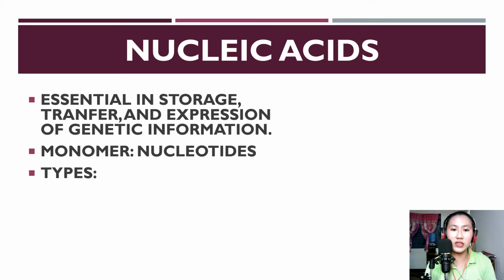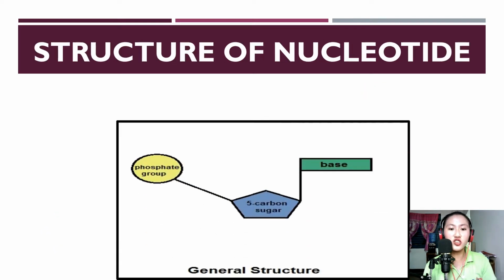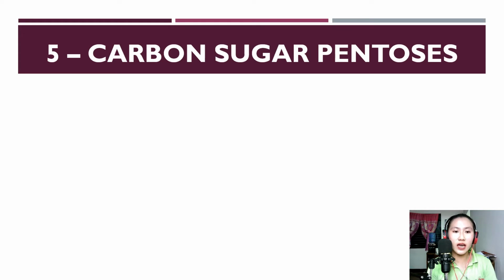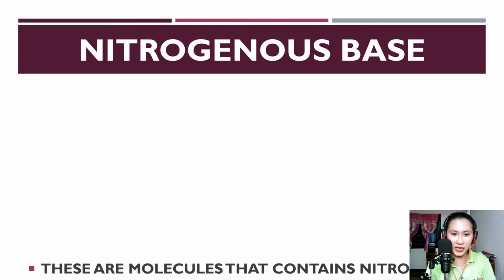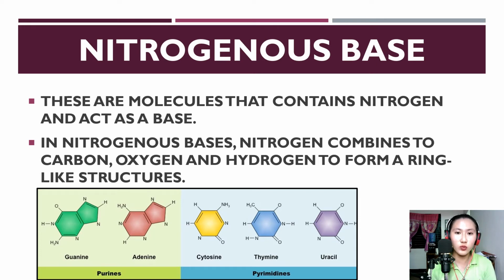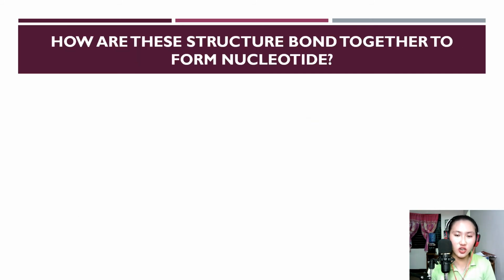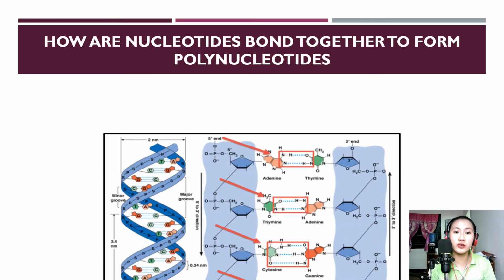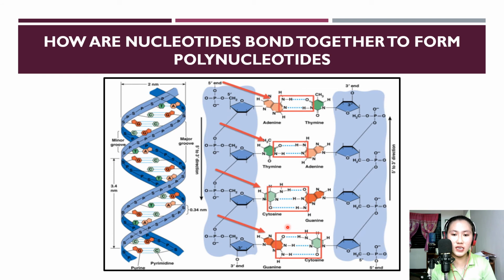BIOLOGICAL MACROMOLECULES (PART 4 - NUCLEIC ACIDS)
Good day Science-minded learners! Here I made a video lesson on the BIOLOGICAL MACROMOLECULES (PART 4 - NUCLEIC ACIDS). I hope you like it. If you have video requests please inform me by commenting on the comment section below! Thank you! Stay safe and God bless!